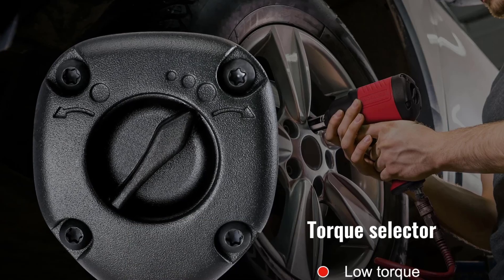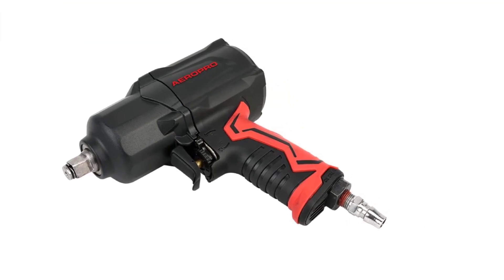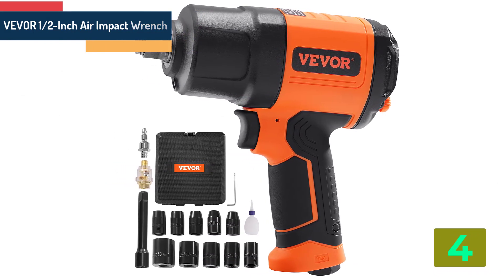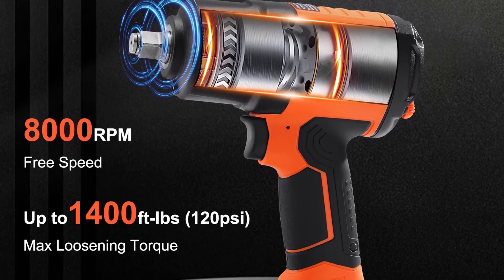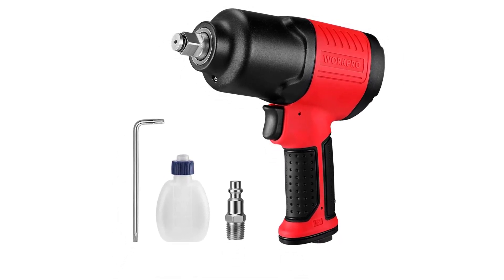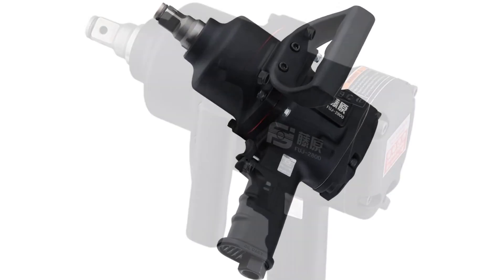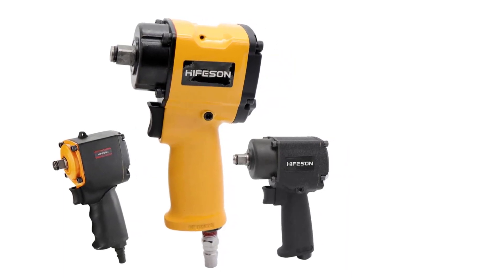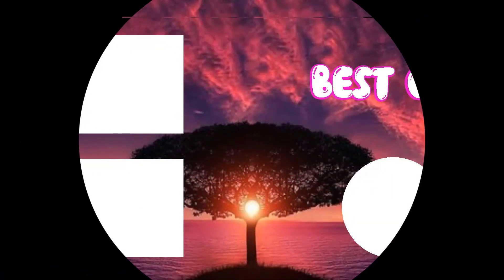TOP 5 Air Impact Wrench 2024 | aliexpress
TOP 5 Air Impact Wrench 2024
5.AEROPRO Twin Hammer Air Impact Wrench

4.VEVOR 1/2-Inch Air Impact Wrench

3.WORKPRO 1/2'' Drive Air Impact Wrench

2.FUJIWARA 2800N.M Pneumatic Air Wrench

1.HIFESON 1/2 Air Wrench